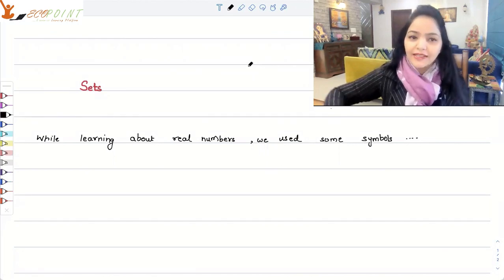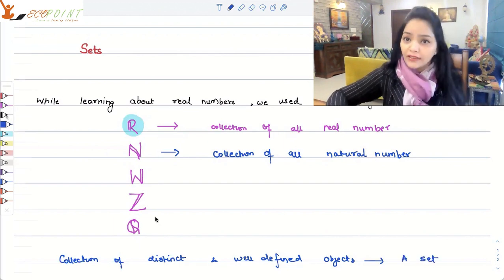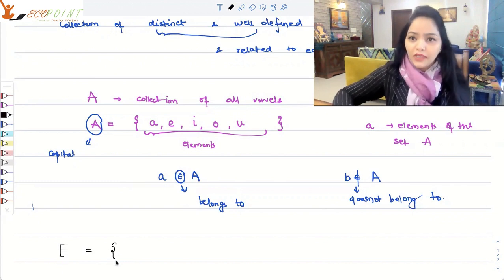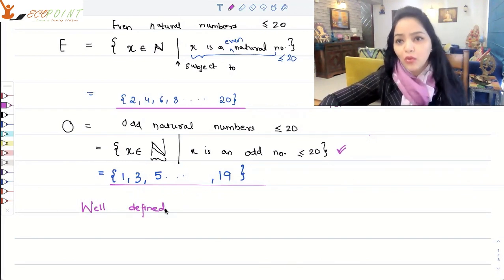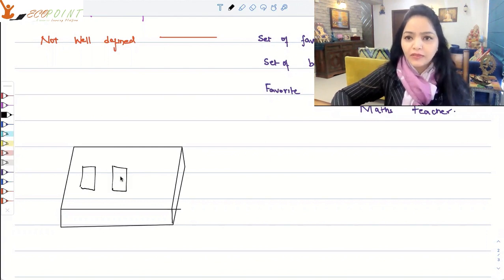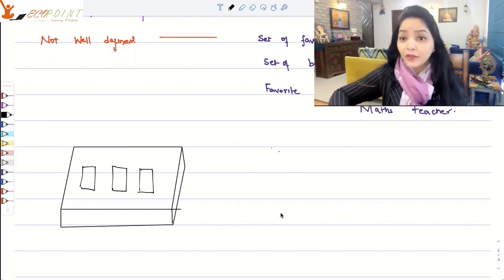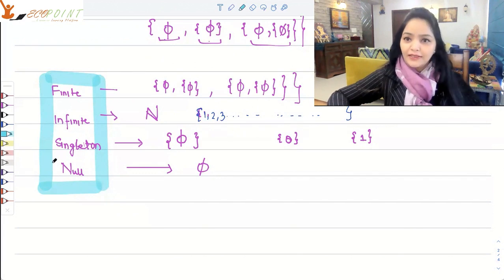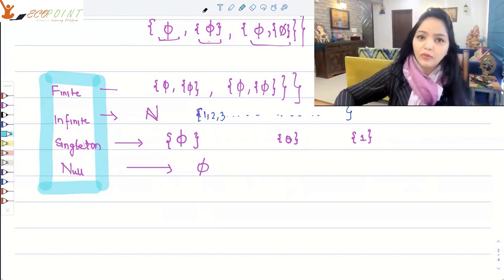Set Theory | Part 1 | What are sets how we denote them | Phi, Finite, Infinite Sets | 4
What are sets how we denote them | Phi, Finite, Infinite Sets | 4 |

The Preliminaries: Set Theory

In this lecture we will introduce the concept of Sets. The very essence of
mathematics lies in the concept of Sets. in this video we will learn what
are well defined sets and what are not. A set is a collection of objects.It
should be well defined representation. well-defined means that any
given object must either be an element of the set, or not be an
element of the set. There should be a definite answer to it.

How we denote sets
1. Roster Form: I = { 0,1, 2, 3 }
2. Set-builder Form: I = { x: x ∈ I, 1 &lt; x &lt; 10}

We will learn about various notations, and deal with the concept of Phi.
Learning Objective
1. defining a set
2. basic notations
3. special set phi
4 numbers and sets
5. classification finite, infinte, singleton, null

This is useful for all those students who are preparing for any entrance
that would test you on the basics of Advance mathematics and calculus,
specifically

1. Basics for MA Economics
2. Semester Exam, mathematical methods
3. Indian Economic Services